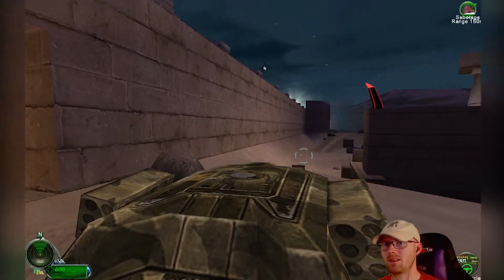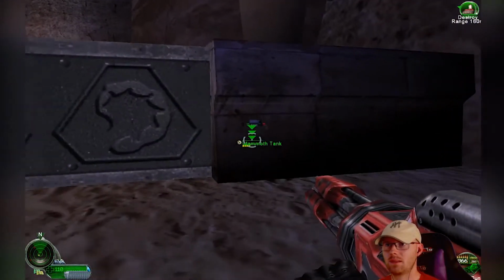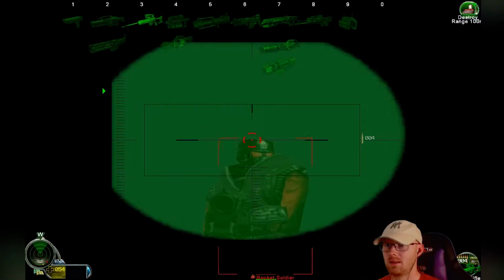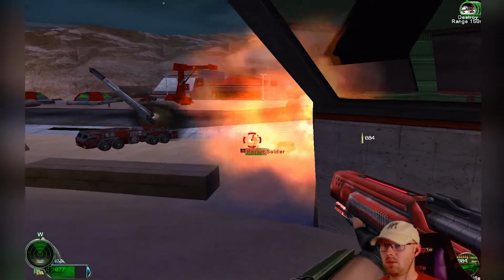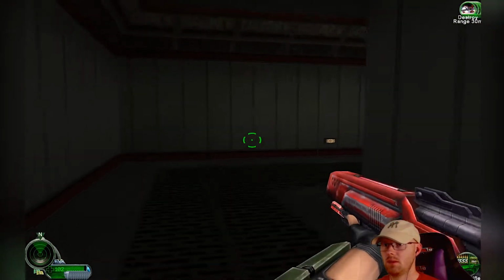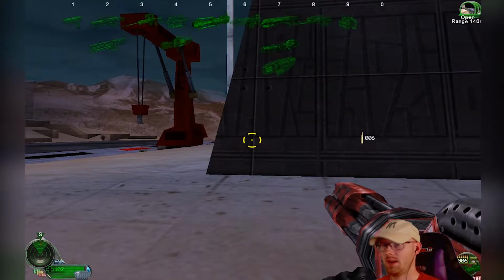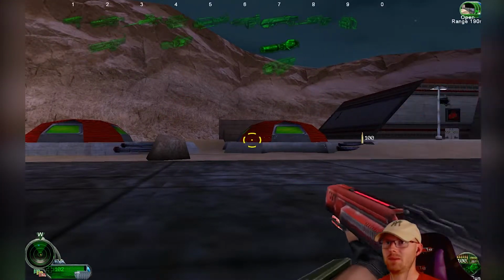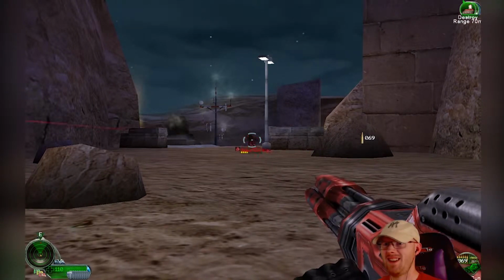Command and Conquer Renegade #21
Command & Conquer: Renegade

Welcome to weird one ozzy's letsplay of Command & Conquer: Renegade pc